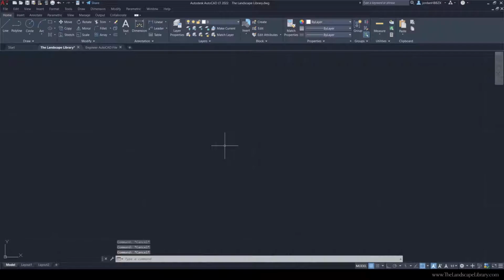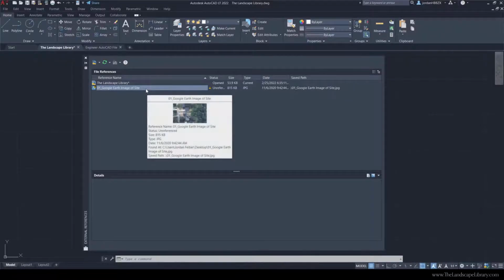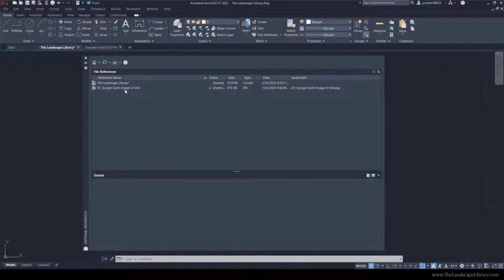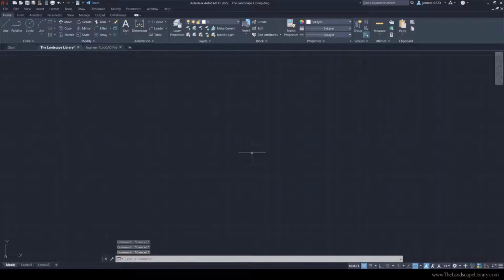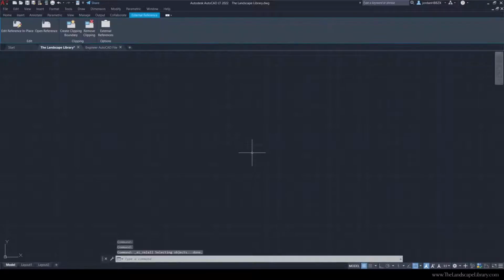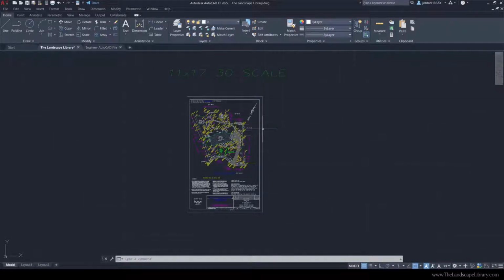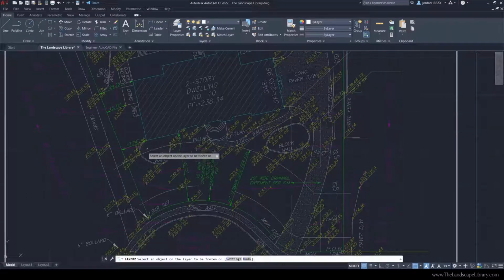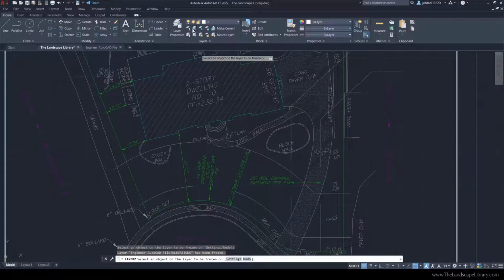12. How to Import XREF | AutoCAD for Landscape Design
XRefs allow many users to work on a project without having to change the main drawing. XRefs contain the latest version of the drawing, and you can add or delete them as needed.

To import an XREF into an AutoCAD drawing, you should first open the file containing the XREF. Then, select the Attachment or Overlay option. Both options will save a copy of the xref drawing into your drawing. Then, you can select a file or select a folder from the "Reference Files" tab. You can also choose to bind the XREF to the current drawing.

When you have finished with the previous steps, you can go back to your project. You can export multiple xrefs to a single drawing. If you have more than one XREF, you can attach all of them to a single drawing. Afterwards, you can attach several xrefs to a single document. You must make sure to 'explode' the exported xref before you attach it to your new drawing.

The second step is to add a clipping boundary for an external reference. In the Reference panel, click on the External References icon. From here, select the reference and press the Add button to attach it. Once you've added a clipping boundary, you can change the reference's location. Lastly, you can edit the working set and save the changes. You can even assign a custom color to the Xref.

Using Xrefs in AutoCAD is simple, but it can be useful to know how to import them into your drawings. Then, you can choose the best way to import them in your drawing. Besides, they're often important for major projects. And if you don't have much experience with them, try practicing on a drawing you've already made. In the end, you'll be glad you did.

When you've finished adding a new X-ref, you can click on the file to open it in the External References palette. Normally, you'll need to open a project for it to work with the X-ref. If you're using a project, then the XREF will automatically be loaded when you print. Otherwise, you can use the xref to insert a Motel room, or a hallway door.

Xrefs can be nested. This means that you can have a single Xref inside a main drawing. The nested xrefs will be visible in the main drawing, and the nested xref will be nested in the main drawing. However, it's best to keep a separate graphical file for each referenced Xref.

After adding an xref to your drawing, it will be attached to it. To access your xref, you'll need to click the corresponding icon in the External References palette. You can then double-click it to open the file in the External References palette. This will open the corresponding window and open the External References dialog box. You can now view your nested xrefs in the External References dialogue pane.